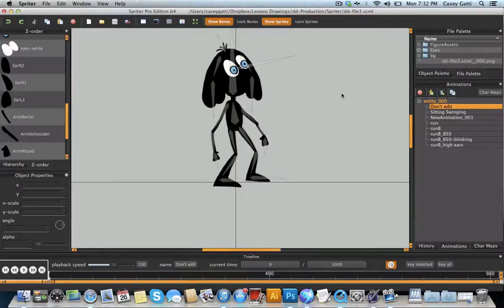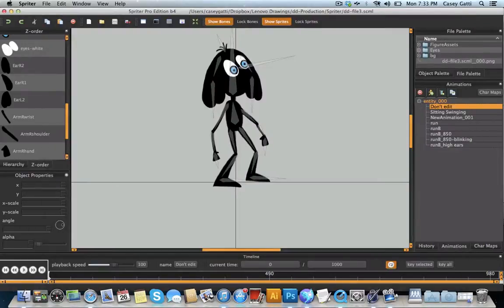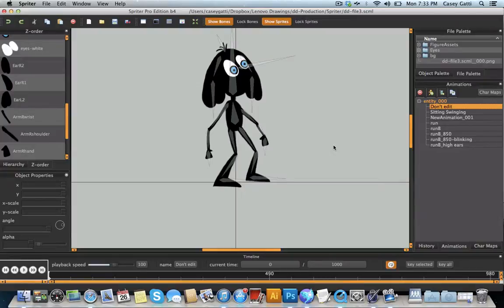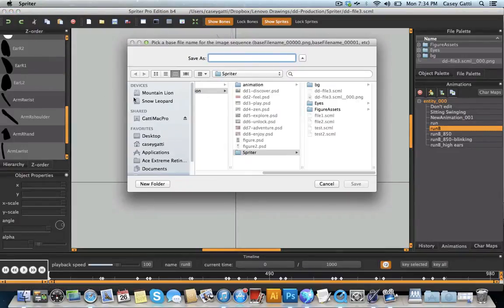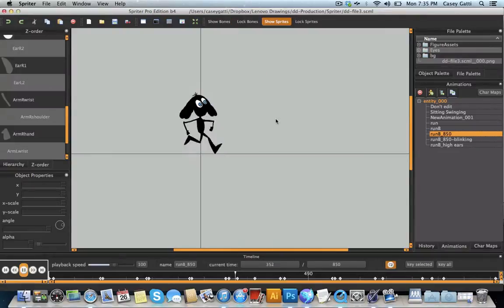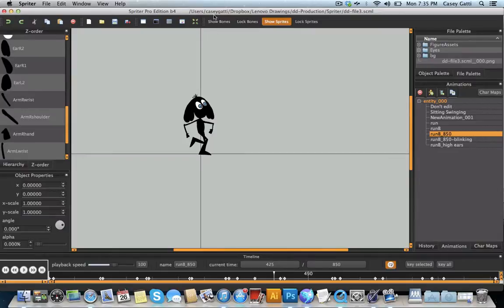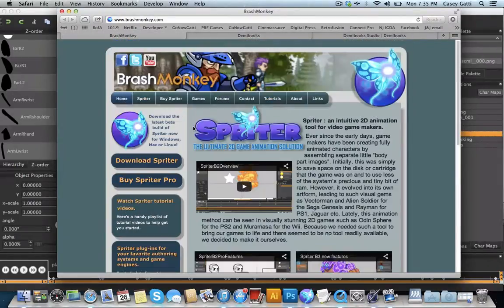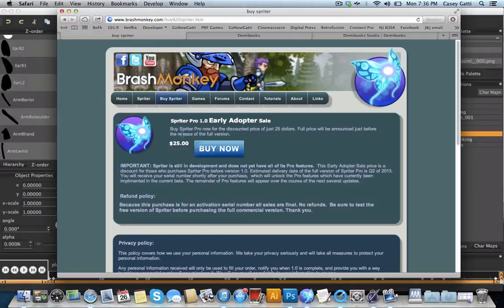2d Game Animation Tools Spriter and Demibooks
For my side-side project, I'm using a 2d skeletal animation tool called Spriter to help me create my character animation and export PNG files for Demibooks Composer.